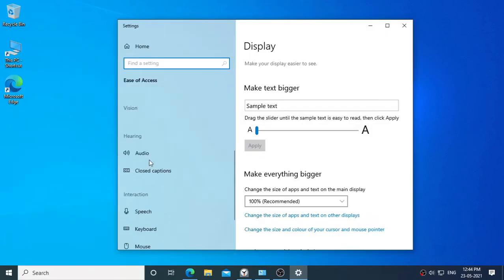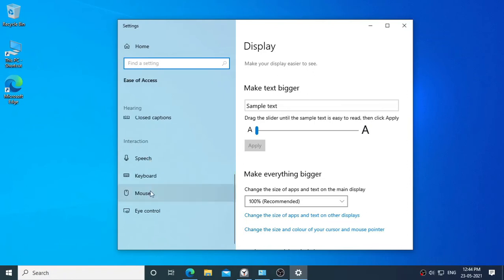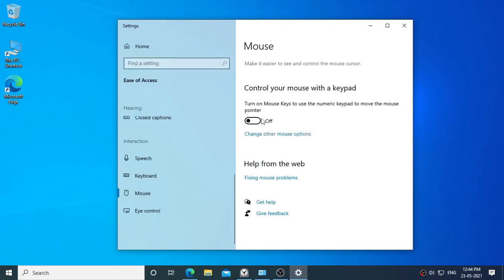16: How to MOVE Mouse POINTER using KEYBOARD Arrow Keys in case of Emergency - if Mouse not working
Use KEYBOARD as MOUSE in case of Emergency - if Mouse not working
MOVE Mouse POINTER using KEYBOARD Arrow Keys in case of Emergency - if Mouse not working